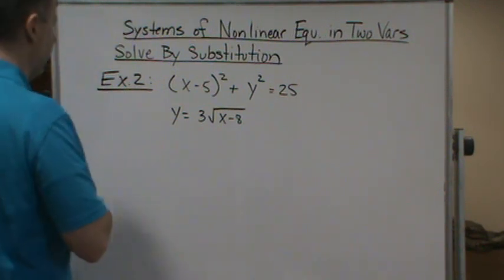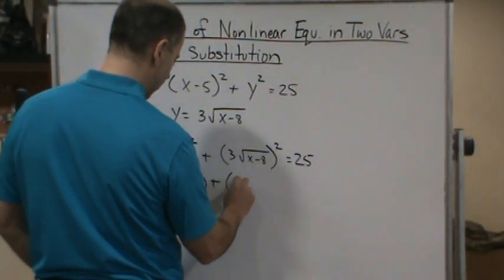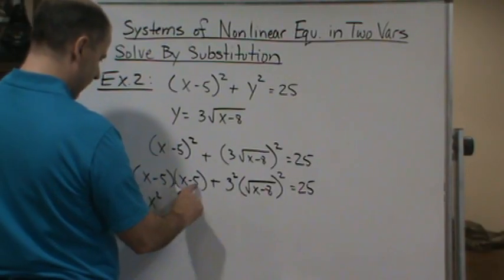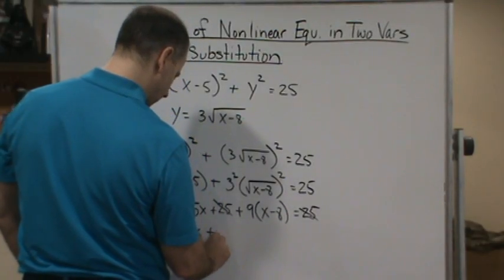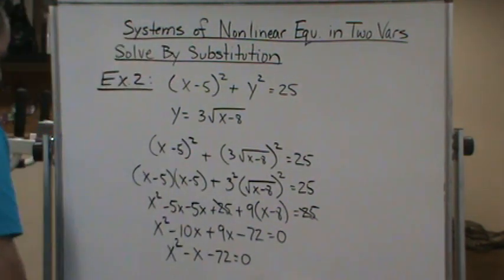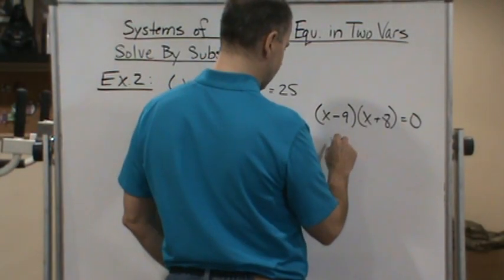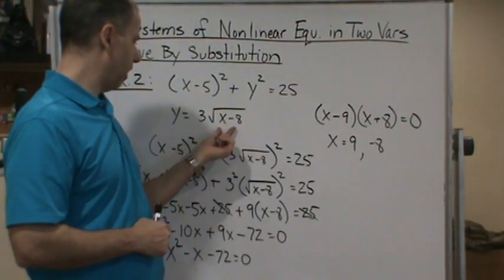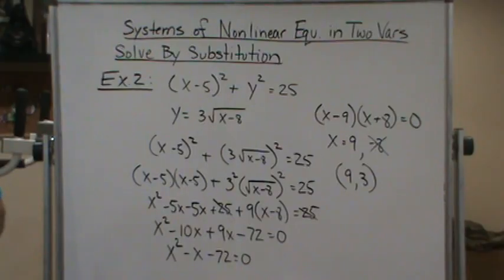MTH122 College Algebra Sec 5 4 Systems of NonLin Equ in Two Vars Substitution Ex2